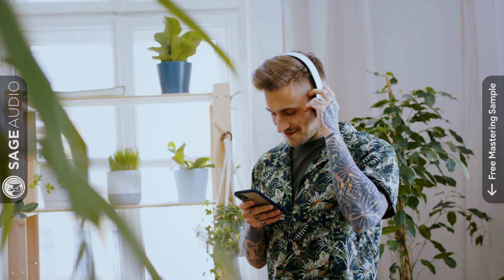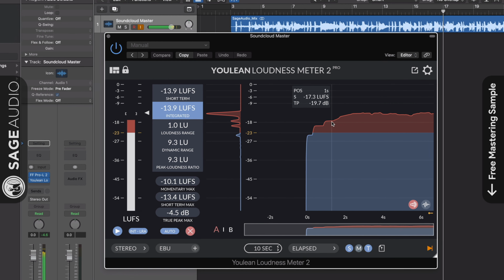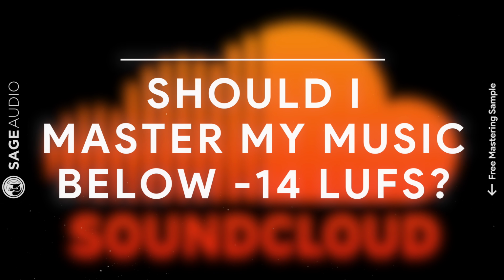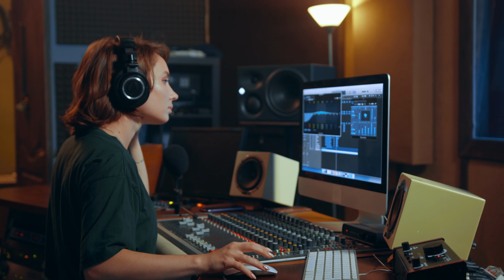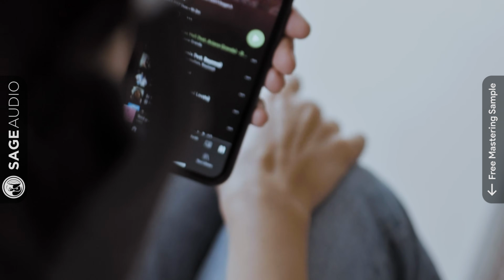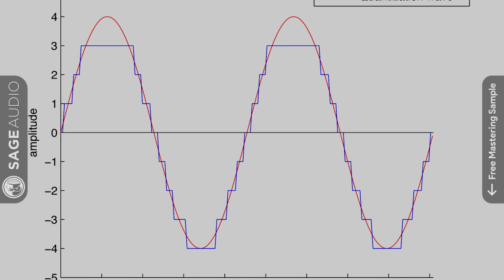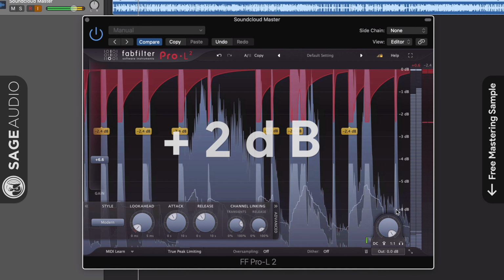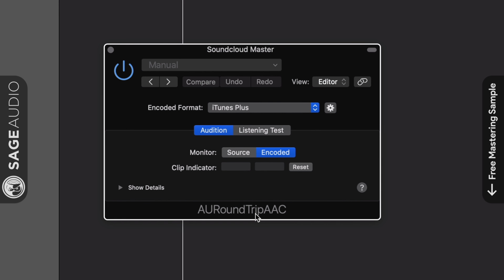Mastering Your Music for SoundCloud